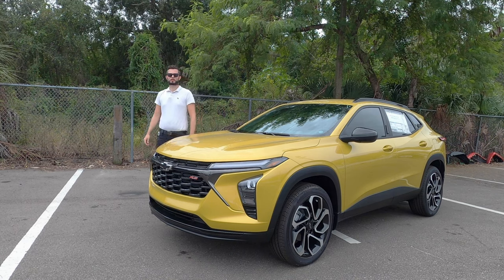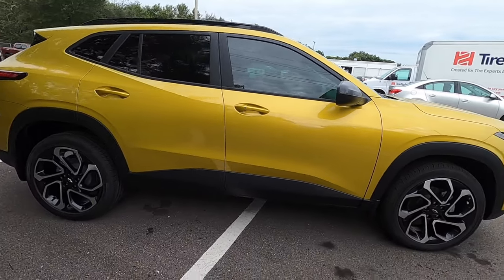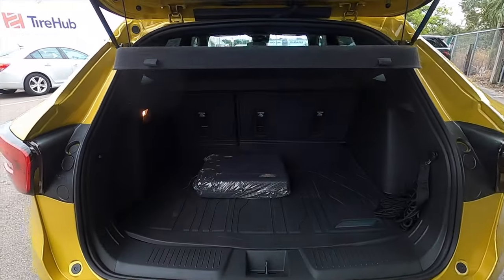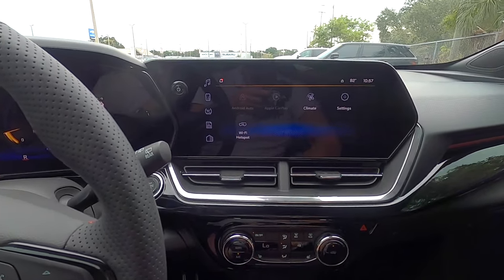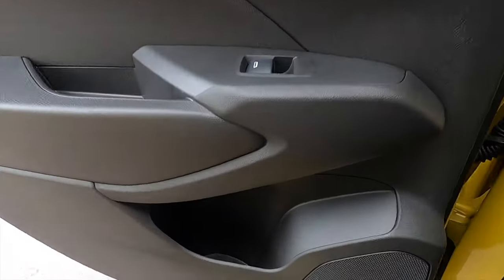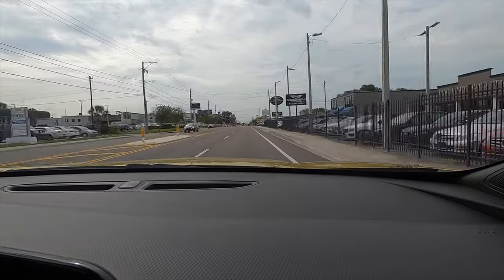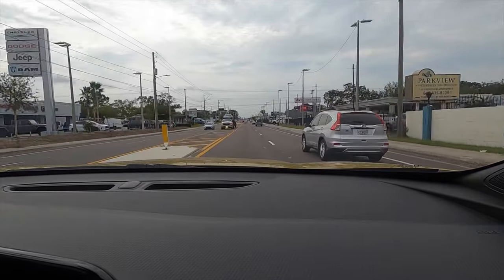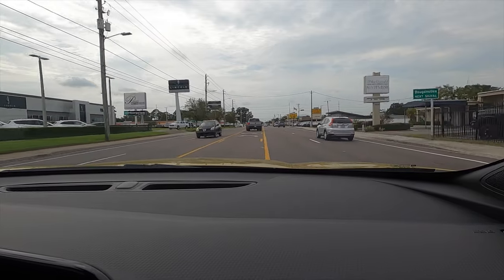2024 Chevrolet Trax 2rs has ONE Big Problem :All Specs & Test Drive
In this full review I will explain all the specs of the 2024 Chevrolet Trax 2rs then take it for a test drive. The Chevy Trax is all new for 2024 and it comes with the turbocharge 3 cylinder but it still has quirks which will bring me to my pros and cons.